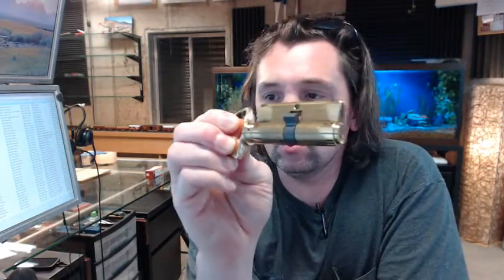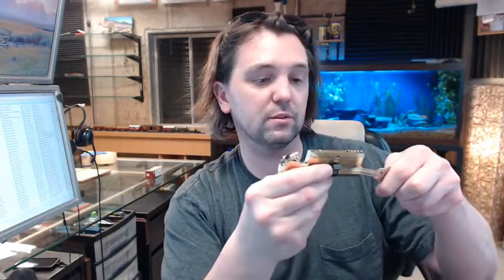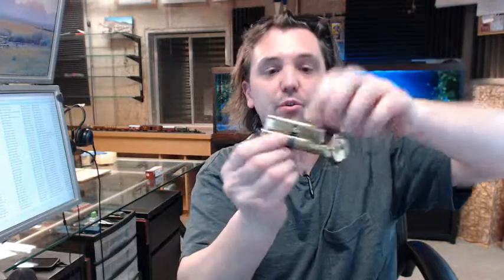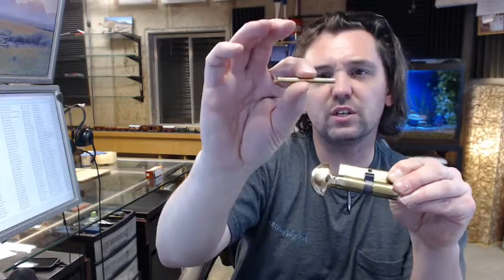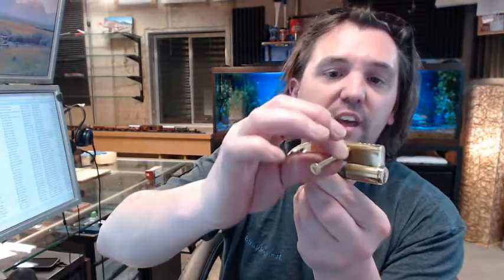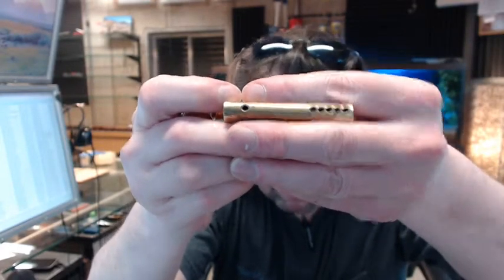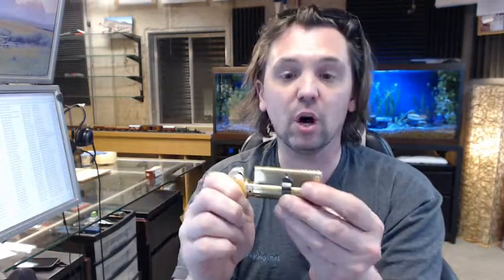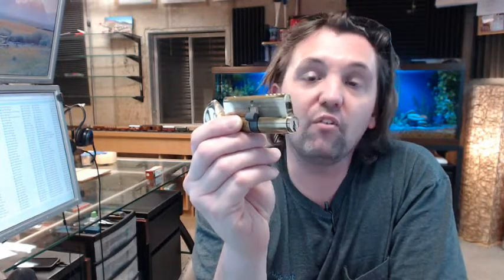Kaba Ilco 52225SC-03-KD Turnknob Profile Cylinder with Schlage C Keyway - Polished Brass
This video is to bring you a closer look at the Kaba Ilco 52225SC-03-KD Turnknob Profile Cylinder with Schlage C Keyway - Polished Brass.
This is what's called profile cylinder.
Profile cylinders are installed in residential sliding doors.
This concept of profile cylinder is very common in Europe that i noticed when i have been there.
52225 is representative of the profile cylinder.
The SC means is a Schlage C key. You get two keys with this.
Very nice and very smooth acting.
03 means you gonna get a polish bras front on the face.
Intended for typical 3 1/4" doors where you have a cylinder in one side a front turn on the other side.
Operating either the turnknob or the key cylinder, rotates the cam which drives and extends the lock.
is going to include a long flat head machine bolt which will go through the counter sink.
Once you will get that slid in.
There are set screws drilled in top of the cylinder which is where access are provided to re key these.
It takes longer to re key them so it's not fun to do it because it takes time.
This is all solid brass construction.
Very good quality, very smooth operation, very long lasting.
Available in different finishes as well.
One important thing to note: this is 5-pin cylinder it's not drilled 6 and what that means is that you can not work or run 6 pin key. If you have commercial locks at home and you take a 6 pin key is not gonna be compatible with this lock because it wont physically operate or going to the lock.
If you have any questions regarding Kaba Ilco 52225SC-03-KD Turnknob Profile Cylinder with Schlage C Keyway - Polished Brass or any other Kaba Ilco product please feel free to reach out to us.